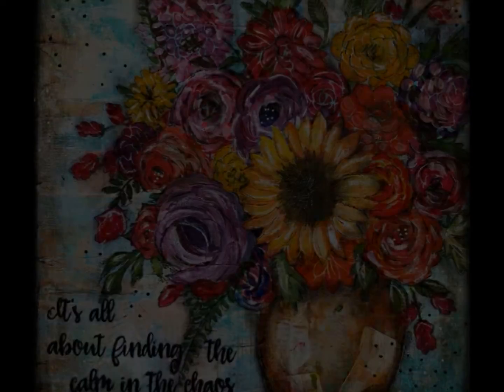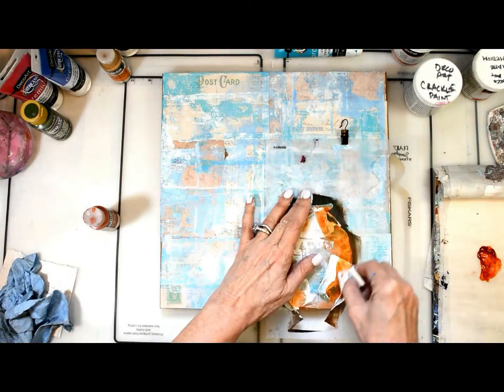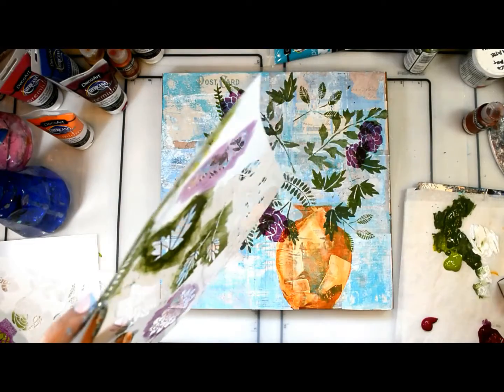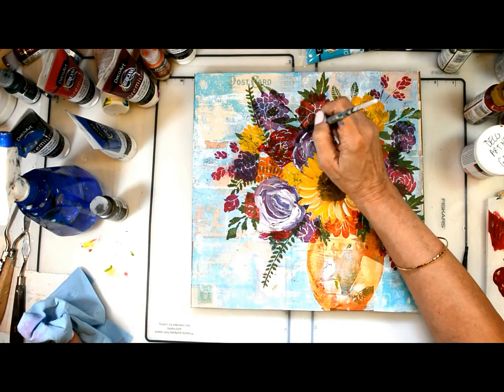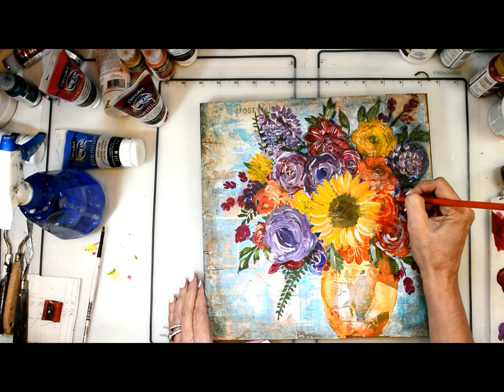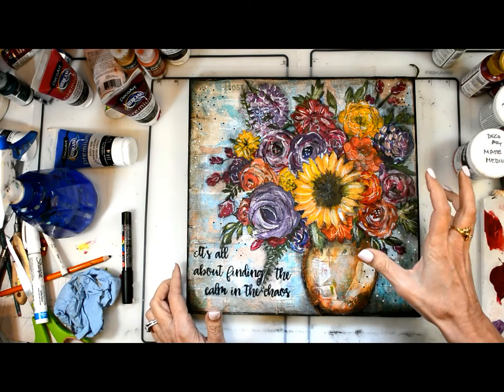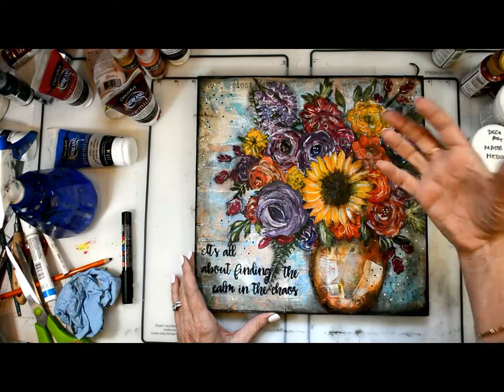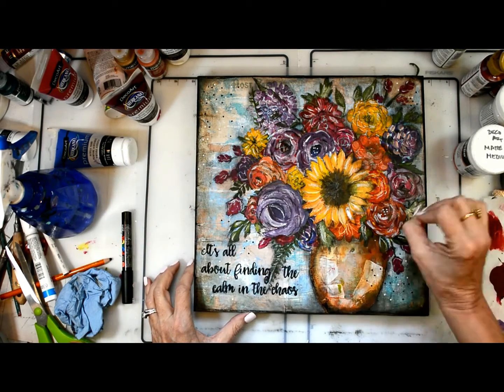Gelli plate stamped mixed media background Sunday inspiration 6 23 19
~~~Subscribe on the website and get 20% off your first purchase, plus access to the the subscriber only Resource library, that has weekly free videos, collage element and lots of goodies.